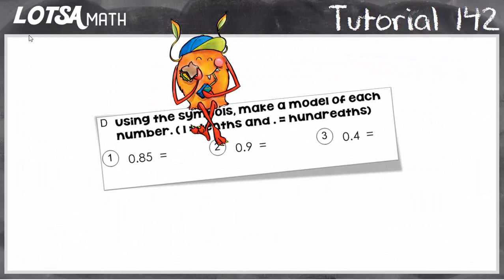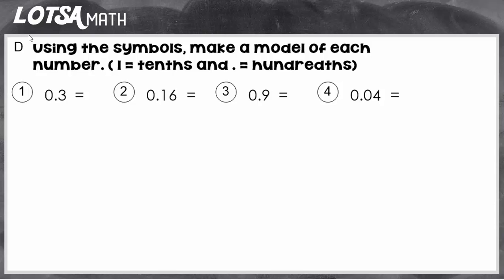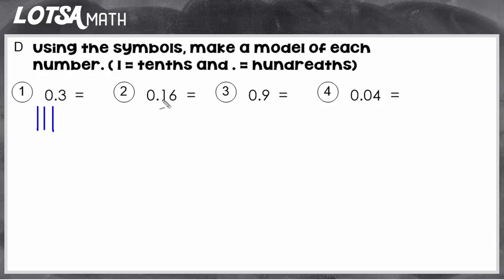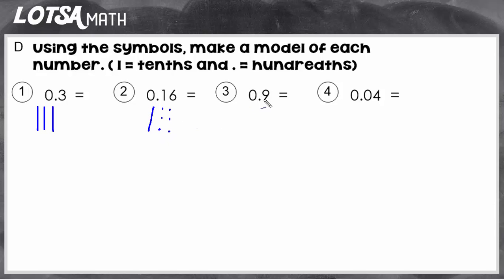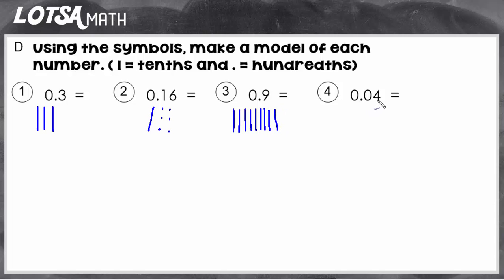Math Lesson 142 - Decimal Models - LOTSA MATH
Decimal Modes - Using the symbols, make a model of each number. ( 1 = tenths and . = hundreths )
TEKS 4.2E or Common Core 4.NF.C.5